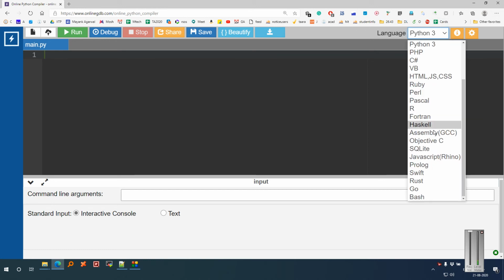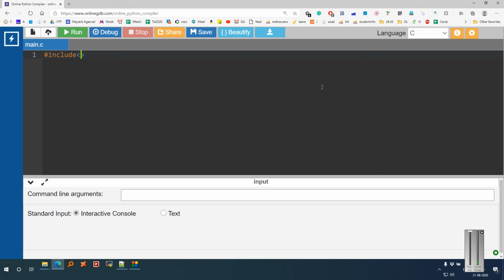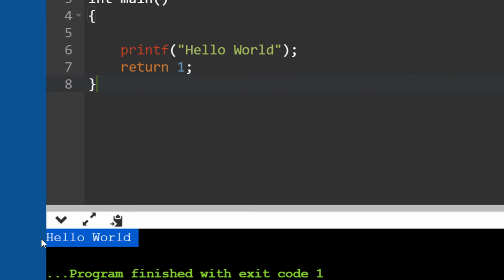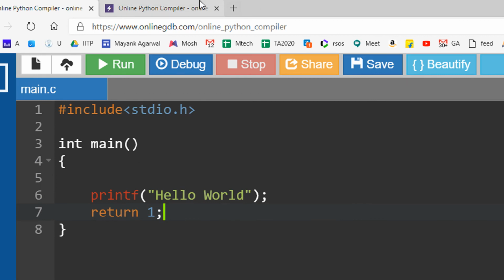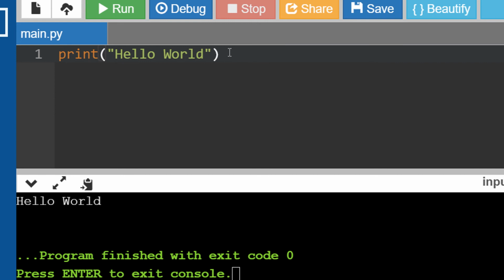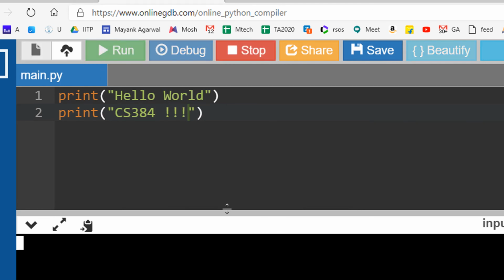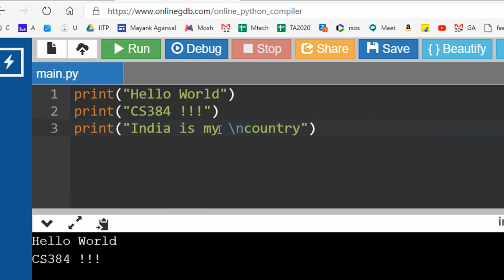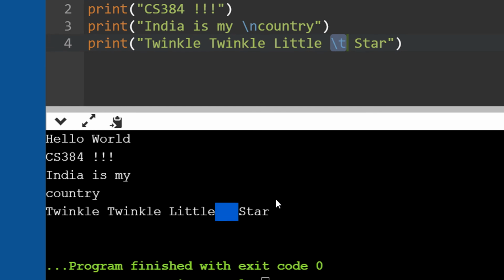CS384 Python Programming 002 Hello World